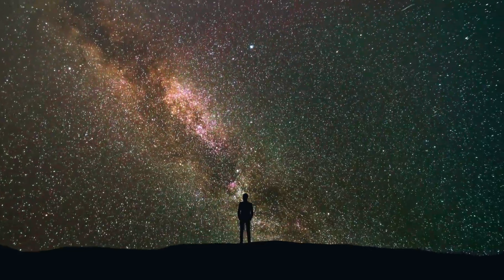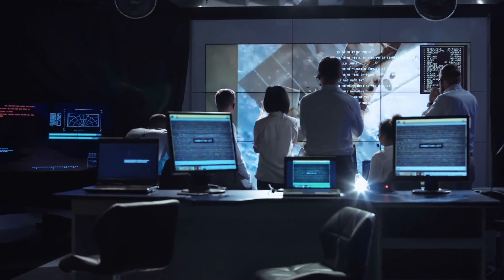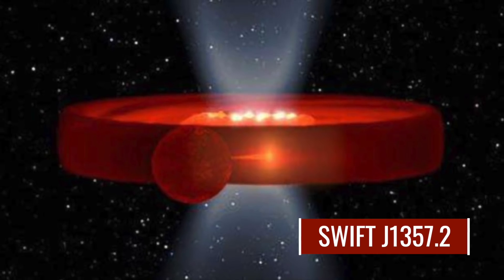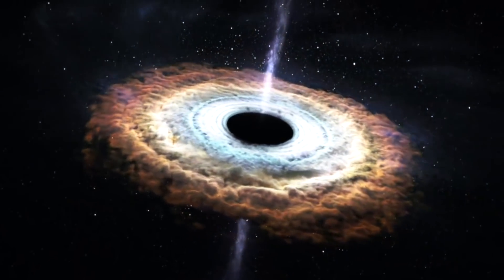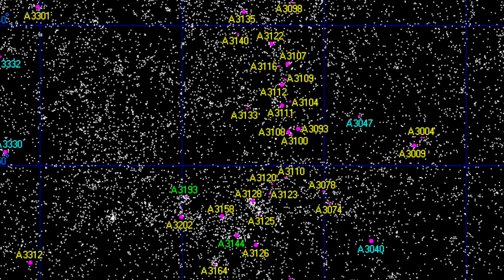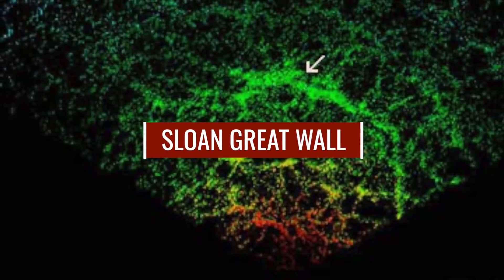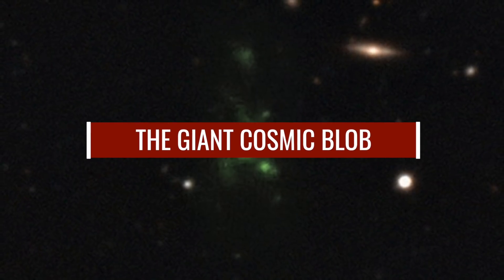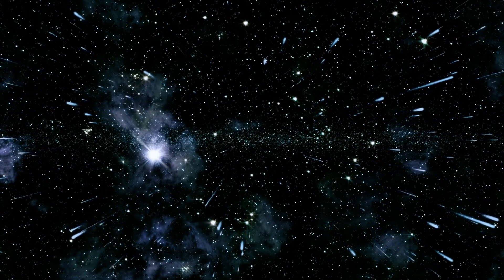NASA takes a Image of Mysterious Object that arrived from another Solar System!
When we think of the sheer infinite vastness of the universe, we often ask ourselves what mysterious objects may be found in other solar systems. Indeed, space exploration is still in its infancy. While international scientists are currently working feverishly to study in detail the celestial bodies in our own planetary system, we can only speculate about those planets and galactic entities that lie outside the visible universe. Finally, should the rare case occur that an object from a distant galaxy roams through our solar system, this circumstance is tantamount to a galactic sensation. In the course of our following video, we would like to take a closer look at one of these mysterious objects together with you. Not long ago, NASA succeeded in discovering a fascinating object whose origin lies in an unknown distance. We wish you much pleasure with this exciting topic!